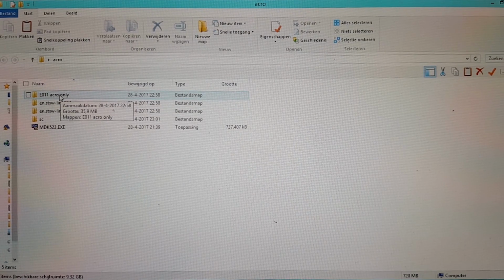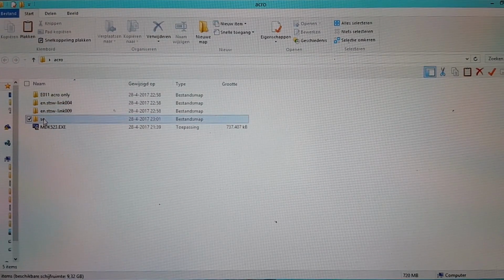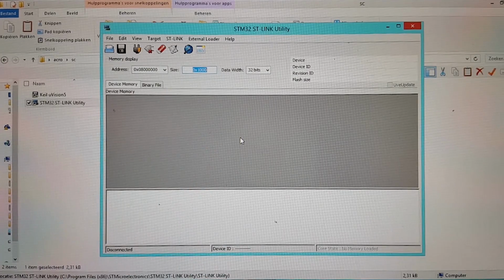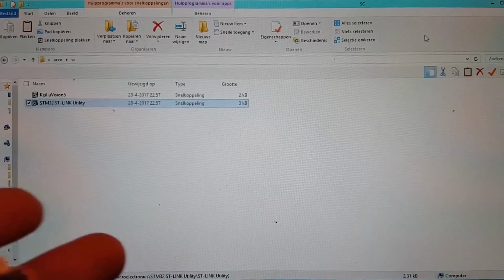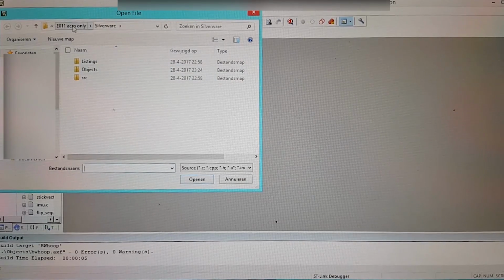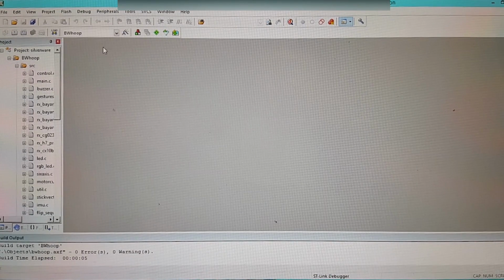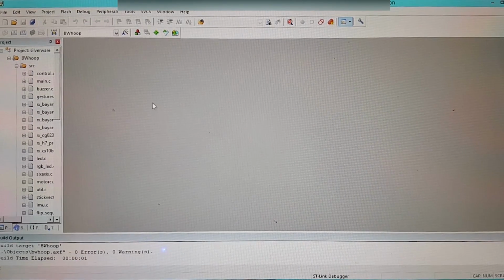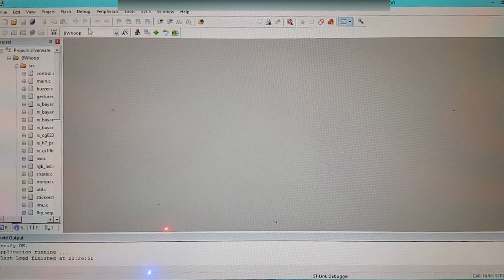How to flash acro firmware on e011 (NEW FLIGHTCONTROLLERS DONT WORK! SEE DESCRIPTION FOR CHANGES)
BEWARE!!!
EACHINE HAS RELEASED NEW E011 FLIGHTCONTROLLERS WHICH ARE NOT FLASHABLE!
ONLY FLASHABLE ONES ARE BWHOOP, BETAFPV LITE AND E011C/JJRCH67 SANTAWHOOP.

Boldclashes, santawhoop and other similar fc's are still flashable (and ofcourse original e011 fc's...
Update november 2017

(Arming is on channel 5)

Very stable!!!

I had trouble in the beginning to get the fc recognized by keil software. I used this method to get it recognised and flash the firmware on the e011.

NotFastEnuf edited these settings and a dual firmware (acro and angle) mod is available.

I wont go into detail on how to install/setup keil as there are a zillion tuts for that already.

STM32 programmer

Cheap vtx combo for whoops and other micro's